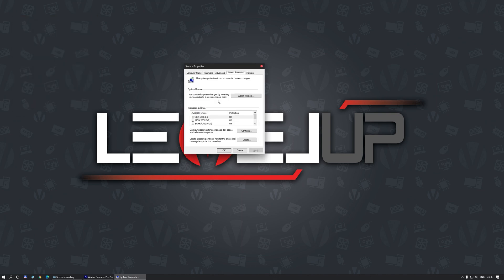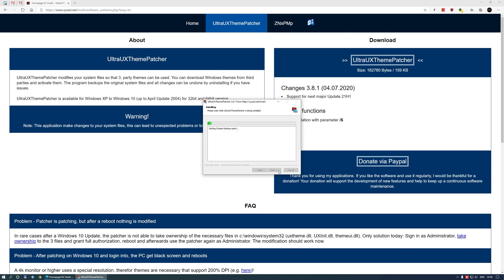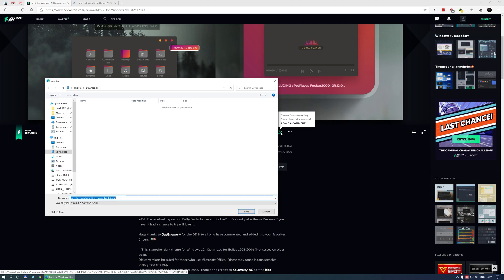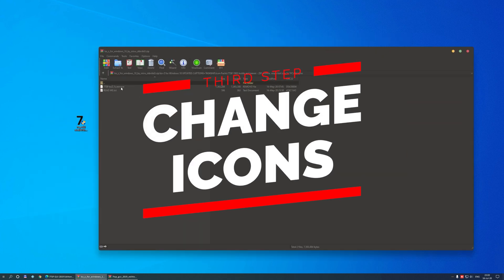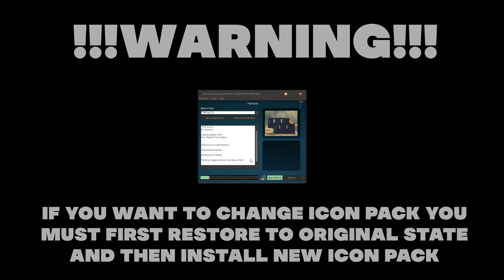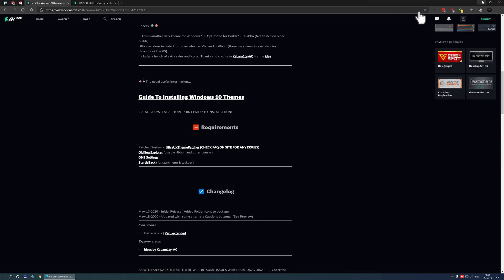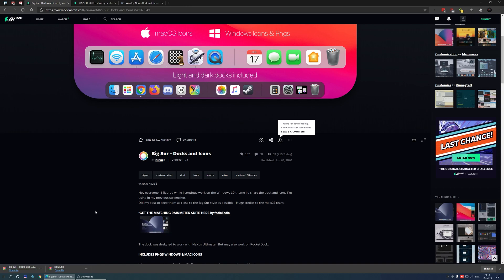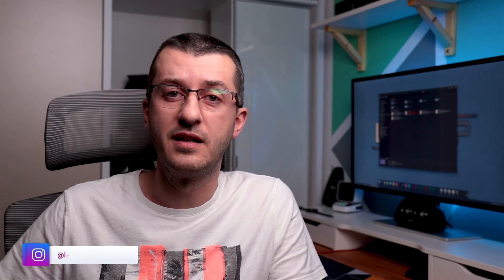Tips & Tricks EP2: Windows 10 Custom Themes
Here is a little tutorial to help you change boring Windows 10 look and apply truly amazing custom themes!

Remember you can find more themes on DeviantArt website 👍